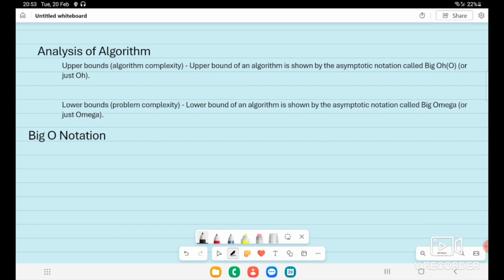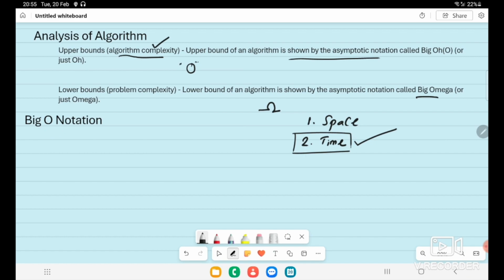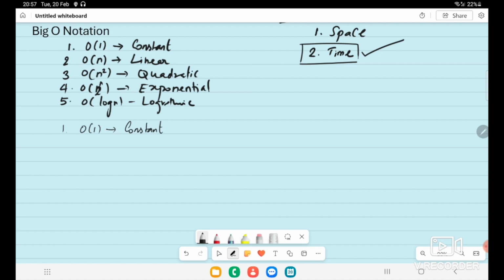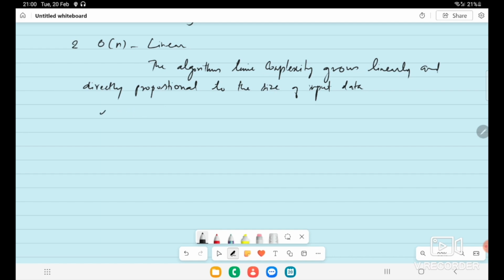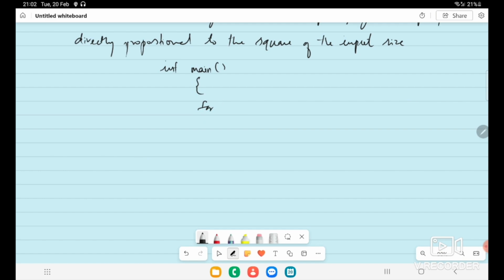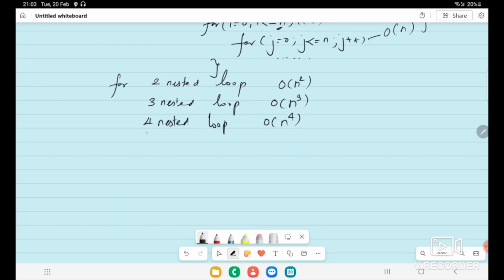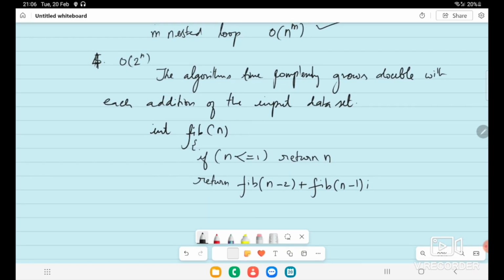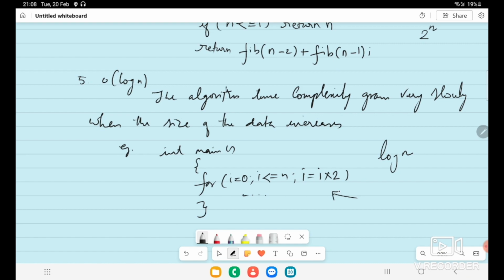Understanding Big 'O' notations - Analysis of Algorithms - Upper Bound and Lower Bound